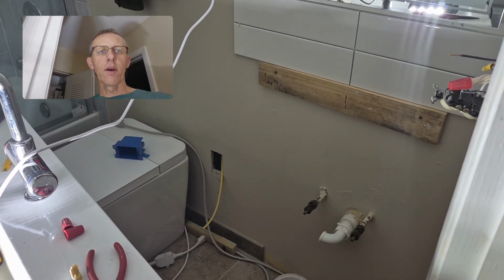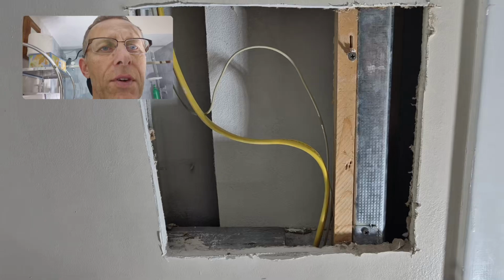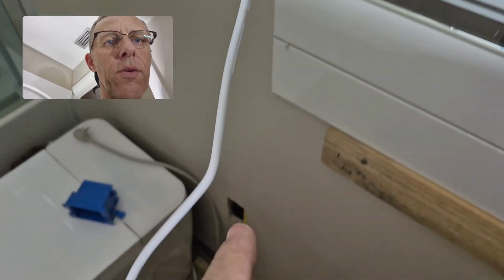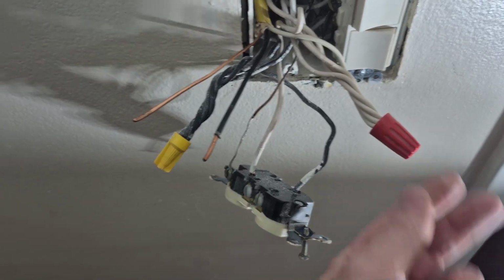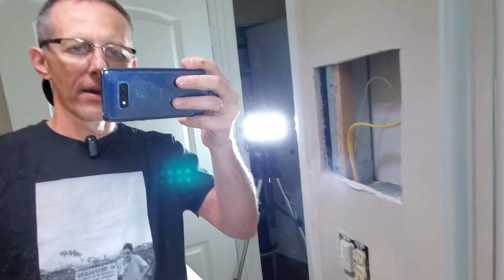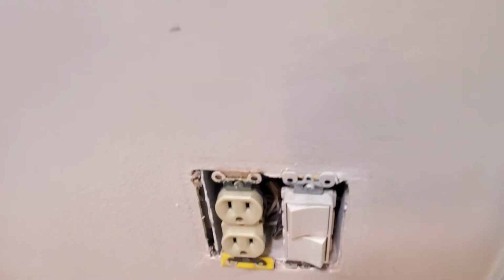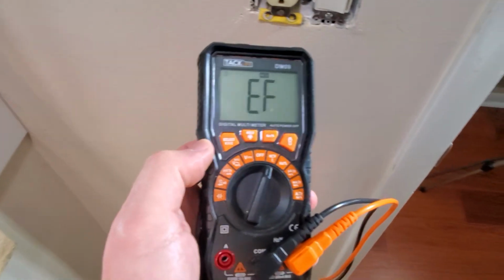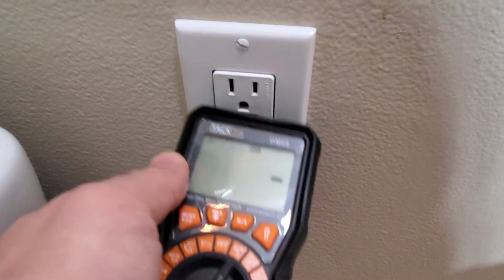How to Add New Outlet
How to Add New Outlet stealing power from existing outlet.

👉 Helpful Links:
Wire Gauge calculator :

👉 Links to Products used in this Video:
Leviton Outlet
Outlet Box
12 gauge wire
TACKLIFE Multimeter

📸  My Production Gear:
Sony HDRCX675 camcorder
Samsung Galaxy S10e
GoPro Hero11 Black
GoPro Aluminum cage
GoPro Remote
iRay DW40 4-Channel Wireless Lavalier Microphone
Wireless Microphone
Comica BoomX-U Wireless Mic
Comica Boom Mic
Maono AU PM401 USB Mic
Tonor TC30 USB Mic
PoP Lavalier Mic
DSLR Tripod with Phone Holder
Portable Tripod
Flexible Tripod
AmazonBasics 60-Inch Tripod
Adjustable Articulating Friction Arm
USB Pro Gaming Headset
LED Video Lights CRI 95+
Selfie Ring Light
Sansi LED Flood Light
Solar Charger Foldable Panel
Underwater Hard Shell Case for Cell Phone